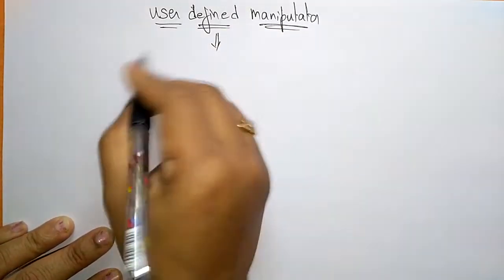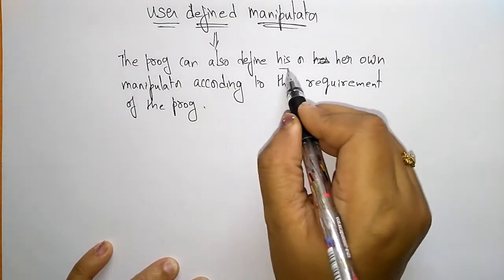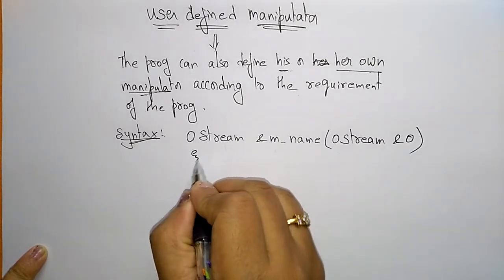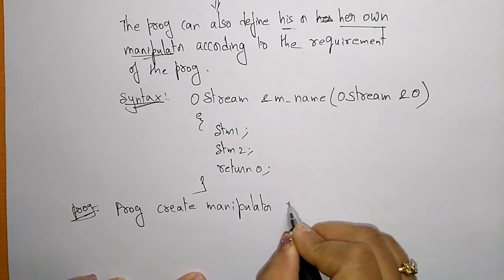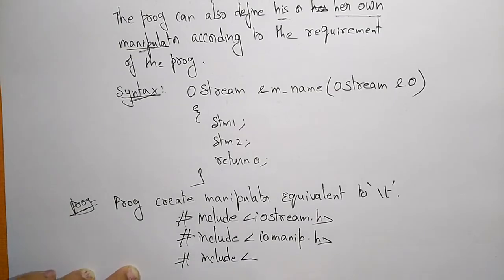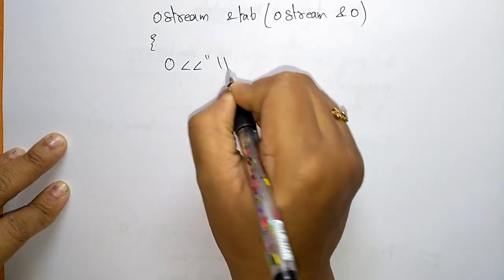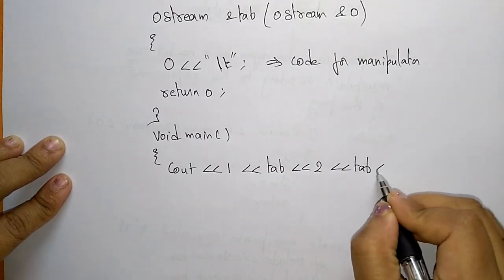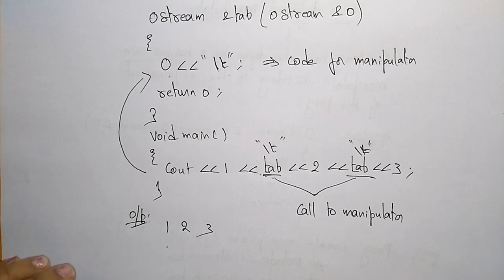Manipulators in c++ | User-Defined | OOPs in C++ | Lec-62 | Bhanu Priya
In this lecture you would learn userdefined manipulators in c++